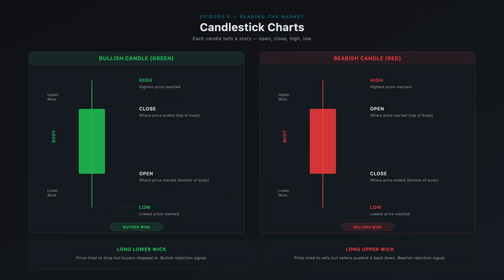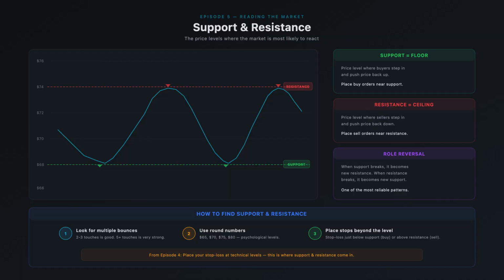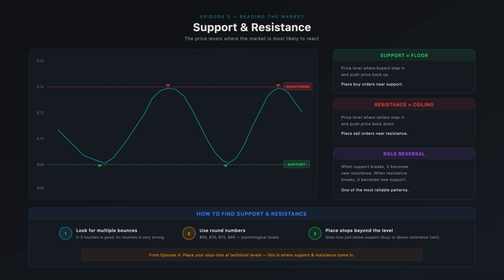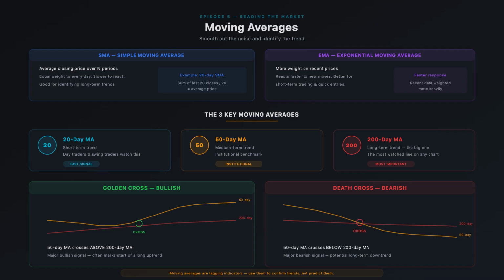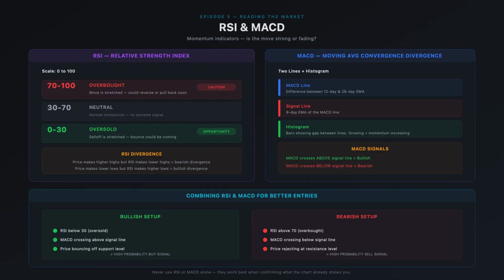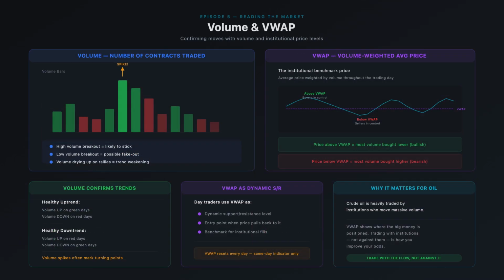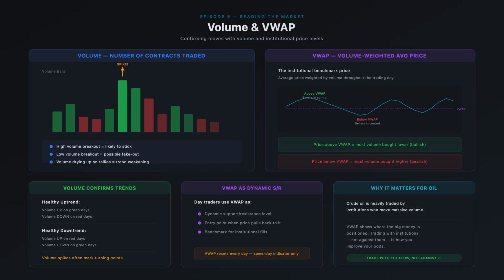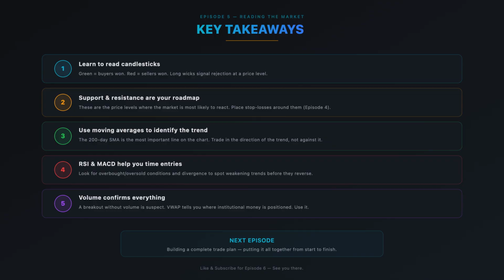Oil & Gas Futures 101--Episode 5: Reading the Market — Charts, Indicators & Technical Analysis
Reading the Market — Charts, Indicators & Technical Analysis (Episode 5)

Technical analysis is how you decide when to enter and exit a trade. This episode breaks down the essential charting tools every futures trader needs — from candlestick patterns to institutional volume indicators.

What you'll learn:
• How to read candlestick charts — open, close, high, low, green vs red candles
• Support & resistance — the price levels where oil bounces or reverses
• Moving averages (SMA vs EMA) — 20/50/200 day, golden cross & death cross
• RSI & MACD — momentum indicators, overbought/oversold, divergence signals
• Volume & VWAP — confirming breakouts and finding institutional price levels
• How to combine multiple indicators for higher-probability setups

This is Episode 5 of the Oil & Gas Futures 101 series. Whether you're trading WTI crude, Brent crude, or natural gas — these are the chart-reading skills that separate guessing from informed decision-making.

Timestamps:
0:00 — Intro
0:30 — Candlestick Charts
1:36 — Support & Resistance
2:56 — Moving Averages
4:13 — RSI & MACD
5:40 — Volume & VWAP
7:04 — Key Takeaways

Platforms mentioned:
Thinkorswim (Schwab) — futures trading
TradingView — charting & technical analysis